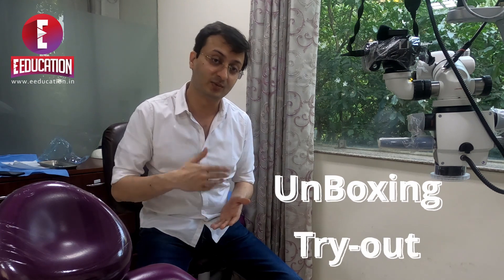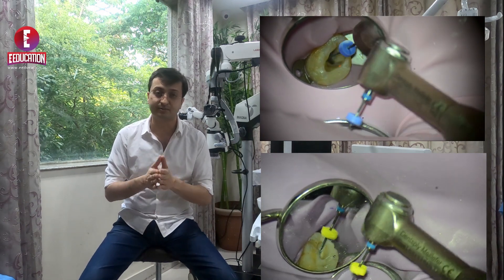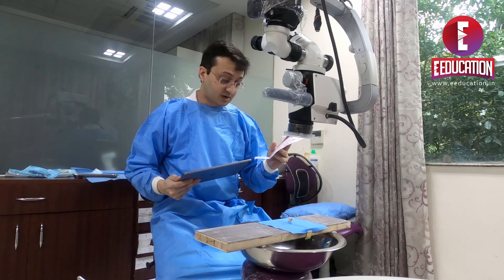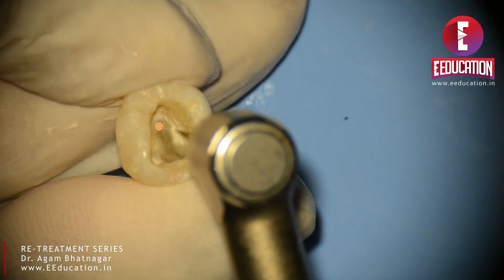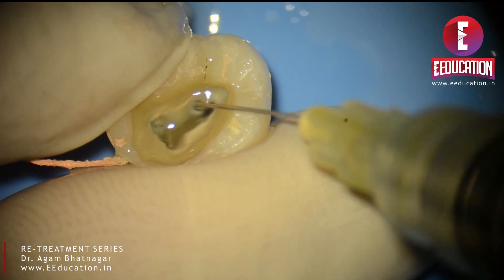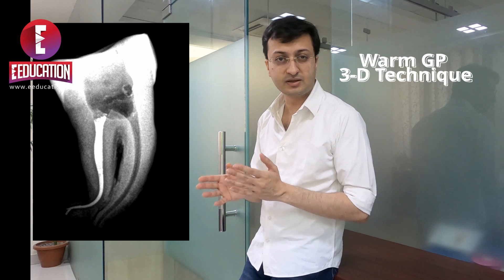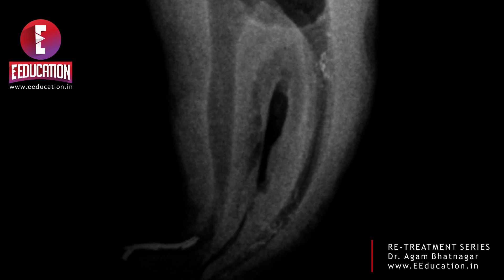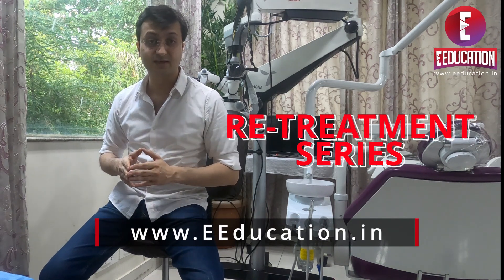HyFlex Remover | How To Use | Dr. Agam Bhatnagar | Endodontics | EEducation.in | Dentistry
The theory and the practical tips as Dr. Agam Bhatnagar unboxes and takes the new Coltene HyFlex Remover for Endodontic retreatment for a spin. Sample footage from the upcoming retreatment series

0:00 Introduction
1:07 Theoretical Features
3:22 Before you Use
4:31 Directions for use
5:44 Demonstration
9:27 Discussion